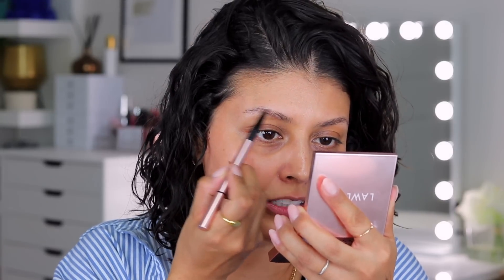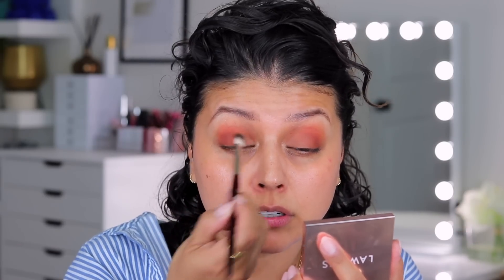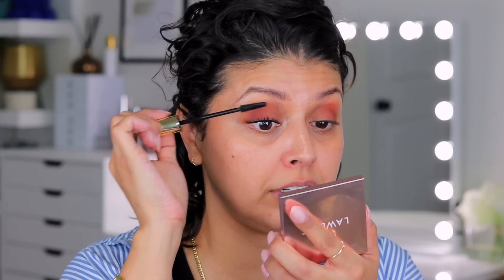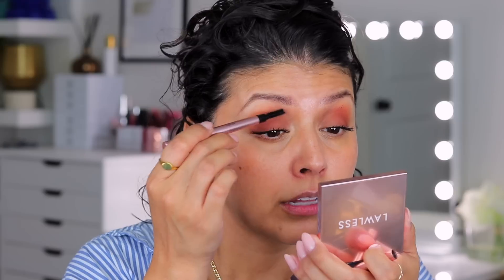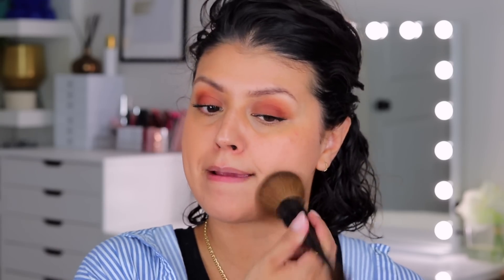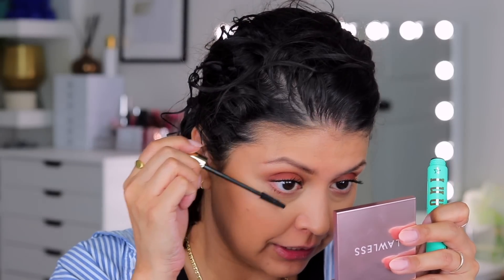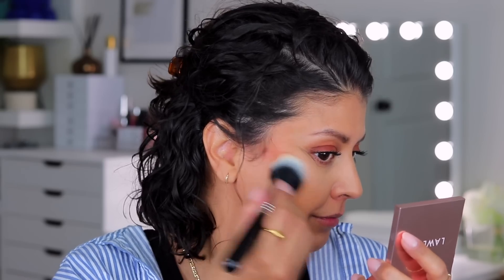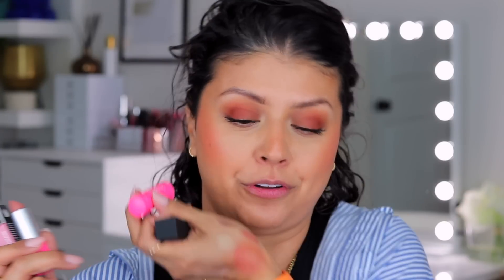FULL FACE OF NEW MAKEUP...INCLUDING CONCEALER AND COLOR CORRECTOR | HITS AND MISSES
Today I thought that it would be fun if we sat down together and chatted as we tried some new makeup. This is a lot of what I have been wanting to try but, for one reason or another, have not gotten around to it.
Anyway, hope that you all enjoy this long and chatty video and that you find it helpful :)